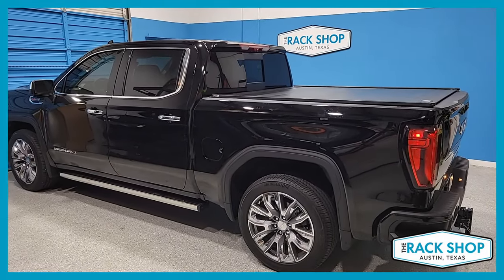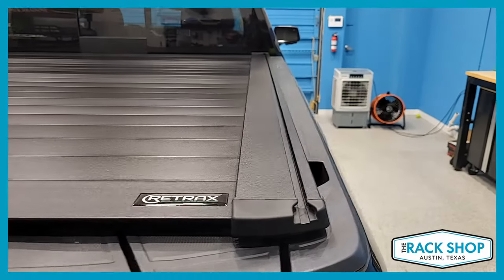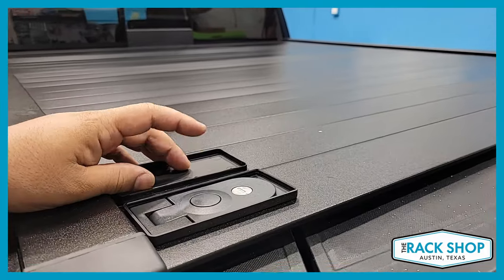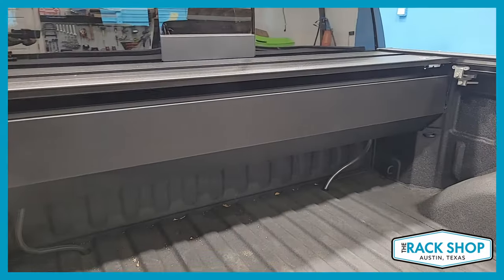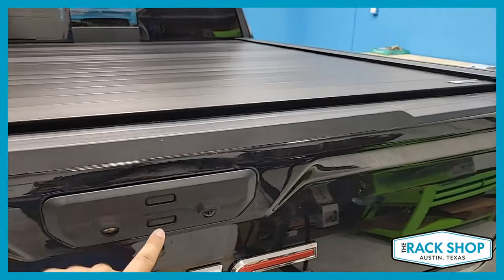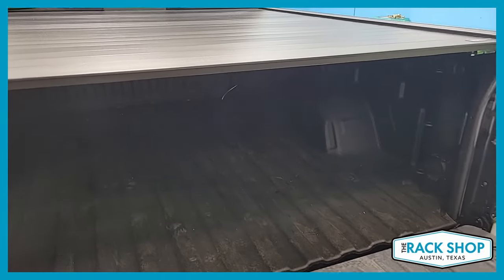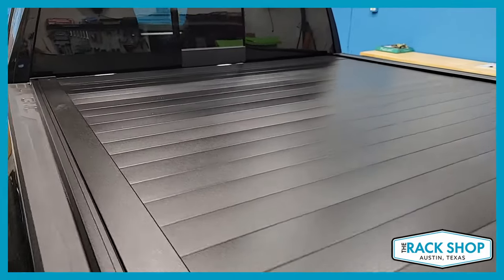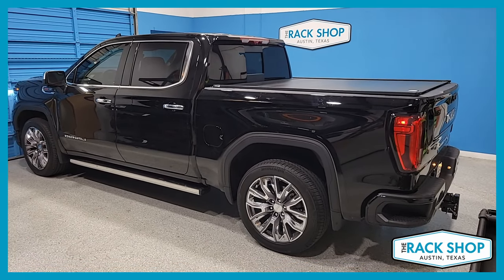2019-2024 GMC Sierra 1500 Short Bed RetraxPRO XR Tonneau Cover | The Rack Shop - Austin, TX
A quick video of the Retrax Pro XR Retractable Aluminum Bed Cover on a 2023 GMC Sierra 1500 Short Bed

for more details, pricing, and easy ordering.